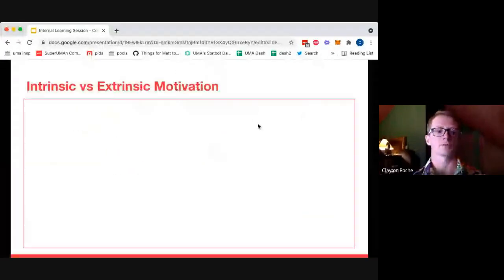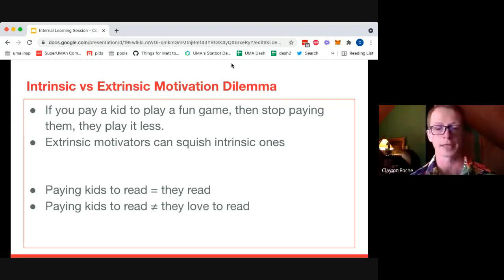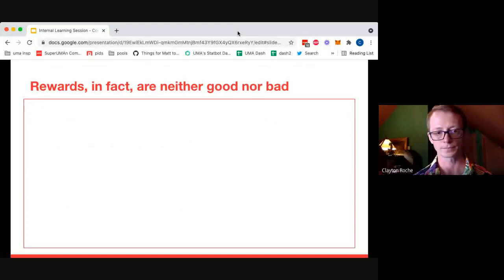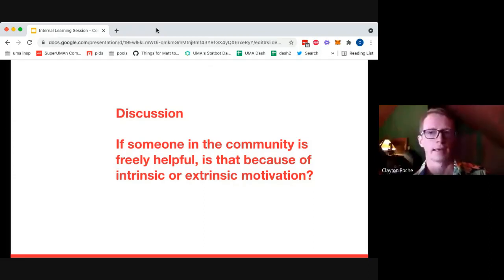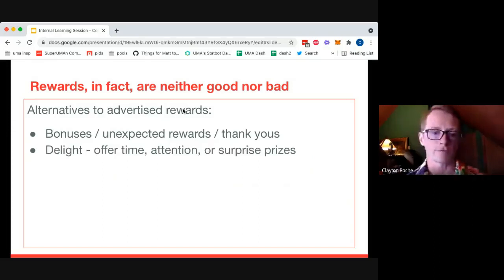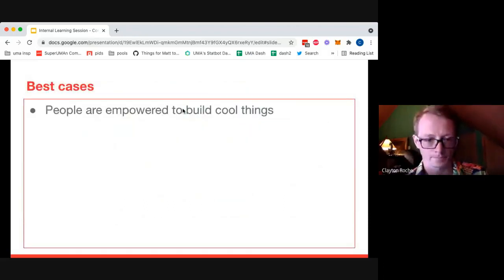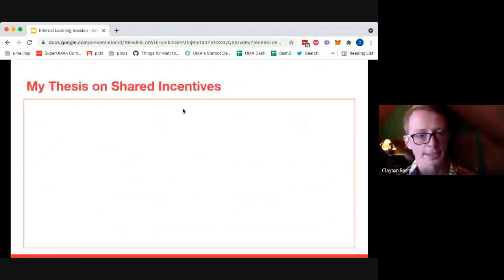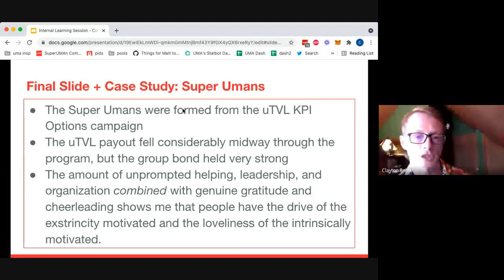Internal Learning Session - Community Building, Incentives & Motivation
Clayton walks through Community Building, Incentives & Motivation.